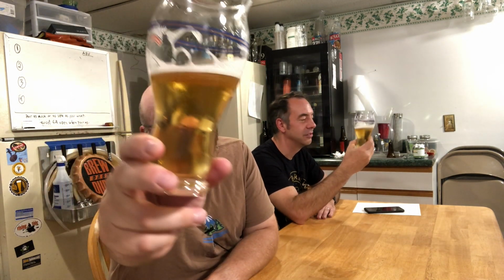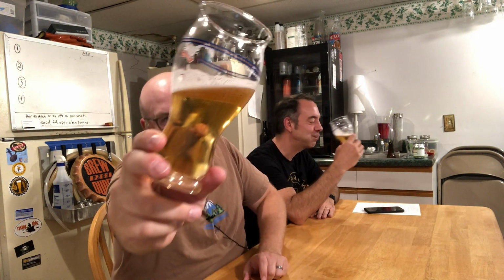Brew Dudes Homebrew Swap - [Exchange #37]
We taste an amazingly good Czech Pilsner this week as part of our ongoing Homebrew Swap series.

The first noted feature of this Pils is its clarity.  Holy cow,  it is brilliantly clear!.  In a world full of hazy IPAs, it's just unbelievable to have an example of beer that's not just not hazy but is actually seriously clear.

This Pilsner used Weyerman Floor malted Bohemian Pilsner as the majority of the base. I have heard a lot about this malt but never used it.  It is pretty unique in its character.  That Pilser malt character shines through very strongly in this beer.  Mike thinks almost too much so.

This beer was a total pleasure to sample and enjoy.  Be sure to take some notes when you watch this one.

CHEERS!